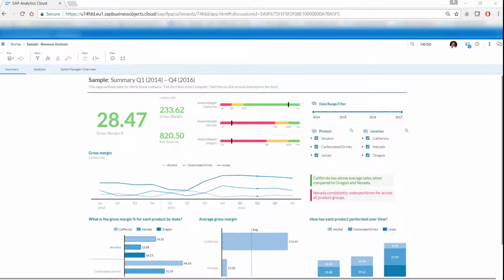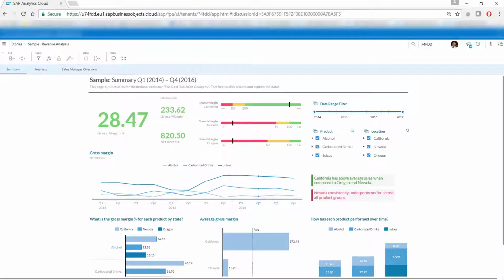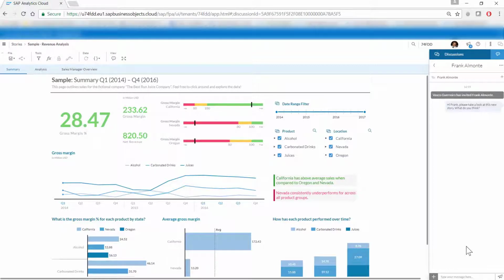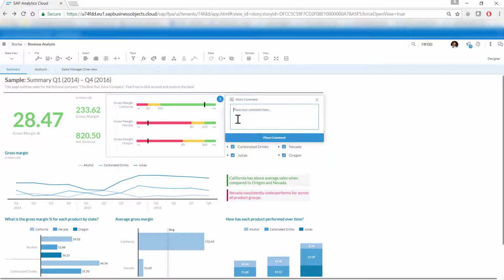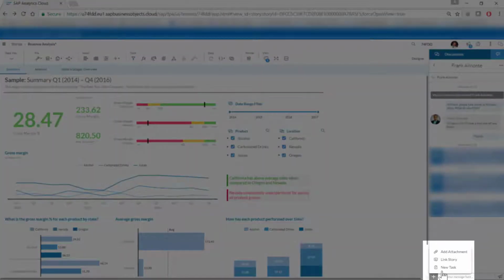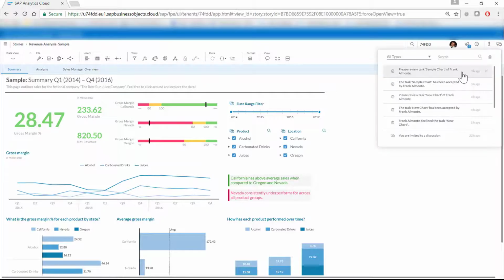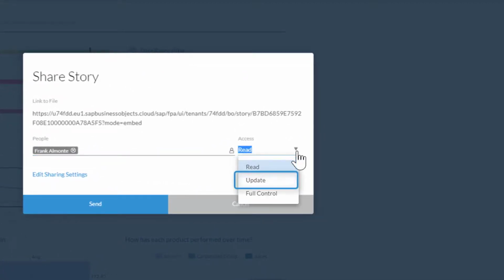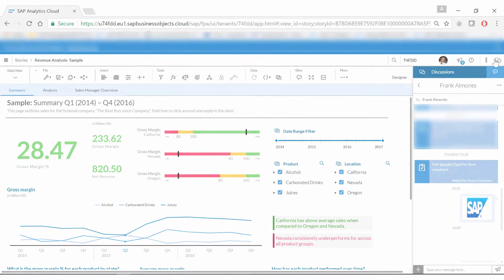SAP Analytics Cloud: How to Collaborate with Your Team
In this SAP Analytics Cloud video, you'll learn about the different tools available to share and collaborate with your audience and teams.